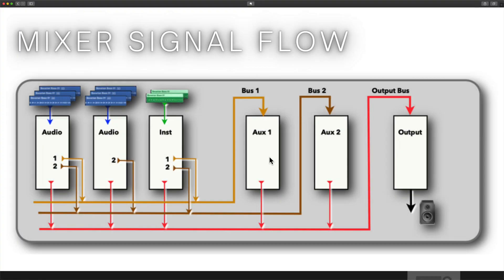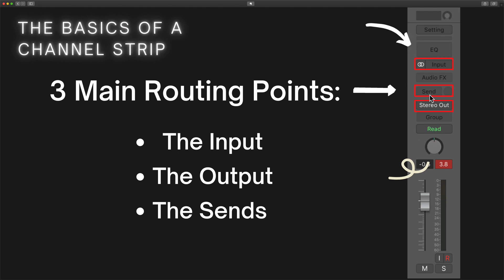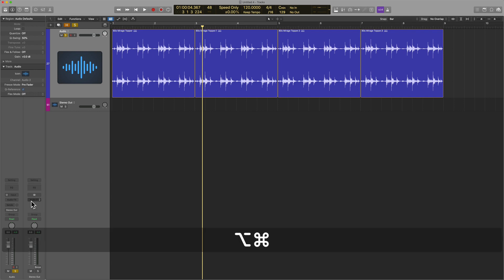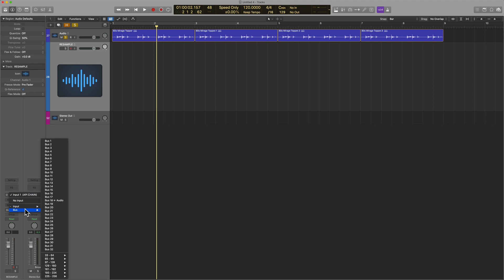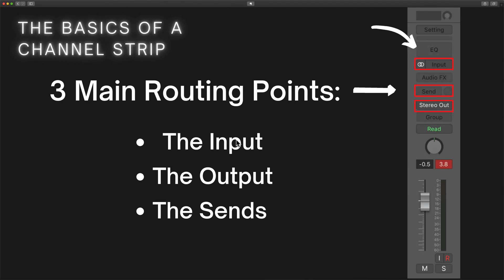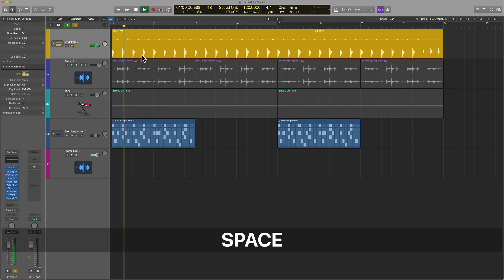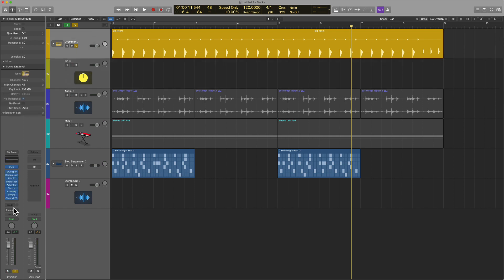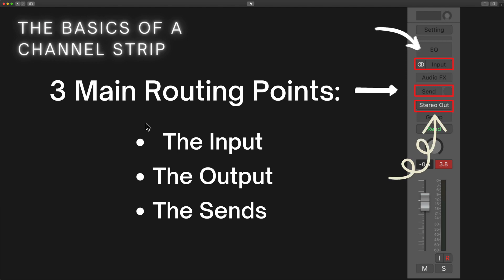"Mastering Logic Pro: 3 Main Routing Points (Video 6 - Understanding the G.U.I)"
Welcome to the ultimate journey in mastering Logic Pro! 🎶

Are you ready to unlock the full potential of Logic Pro and take your music production skills to the next level? Look no further than our exclusive 10-part series, "Mastering Logic Pro."

In this comprehensive and free course, specially designed for our valued members, we'll guide you through every aspect of Logic Pro, from the basics to advanced techniques, empowering you to create professional-quality music with confidence and precision.

Join us on this incredible learning journey as we demystify Logic Pro and equip you with the skills to create music that inspires and resonates. Whether you're a beginner or an experienced producer, this series is tailored to help you grow and excel in your musical endeavors.

Don't miss out on this opportunity to master Logic Pro with our free 10-part series! Let's learn, let's grow, and let's make great music! 🎹🚀

eddie grey music production logic pro music licensing